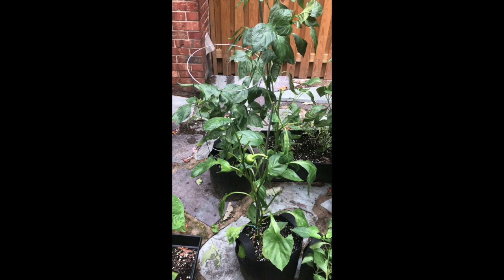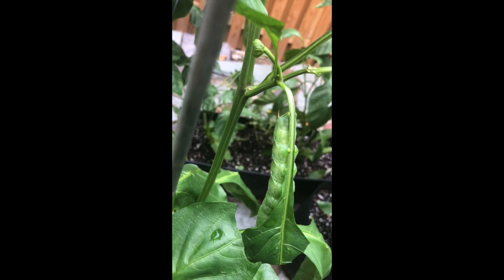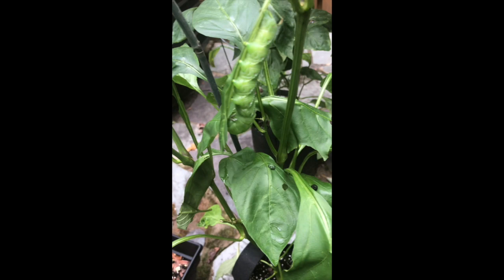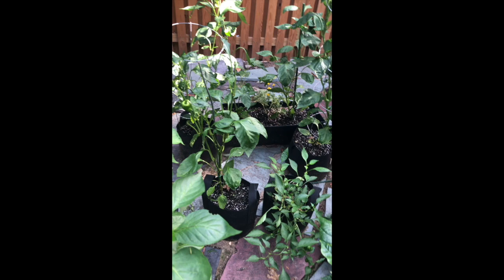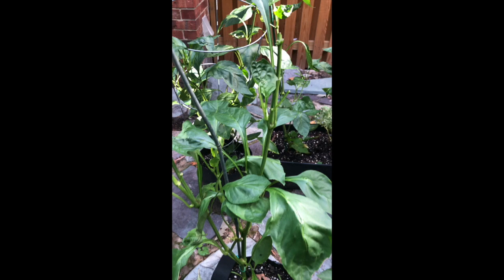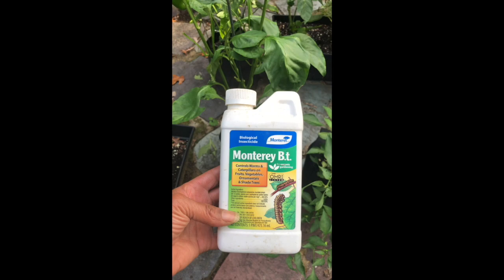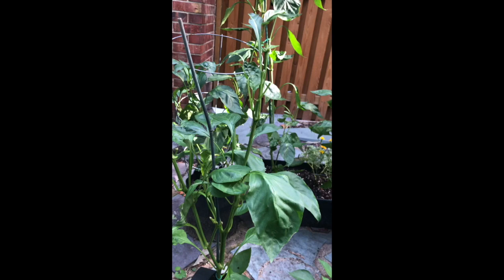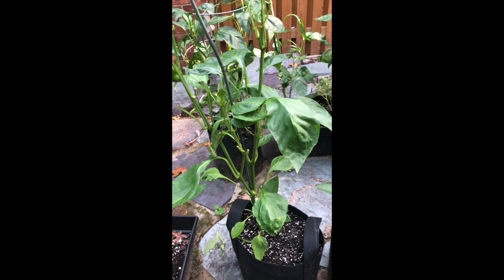Hornworm Caterpillars on Pepper Plants and How to Get Rid of Them!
This video is about Hornworm and what to do to eliminate them from your garden.